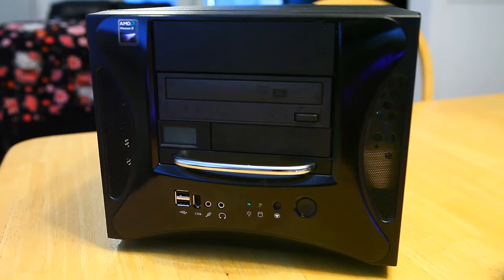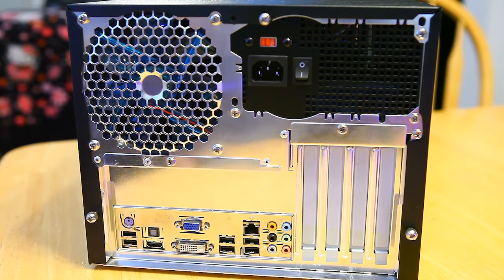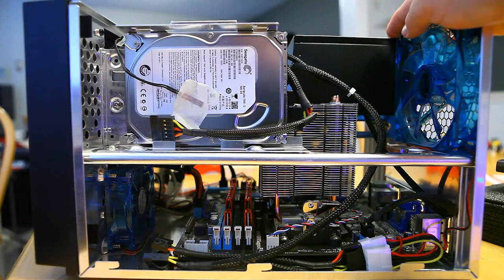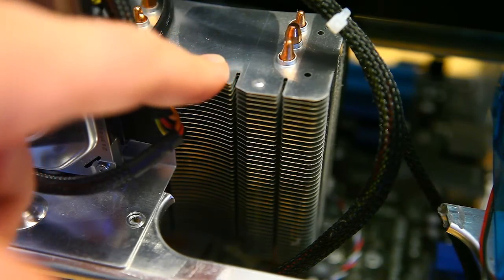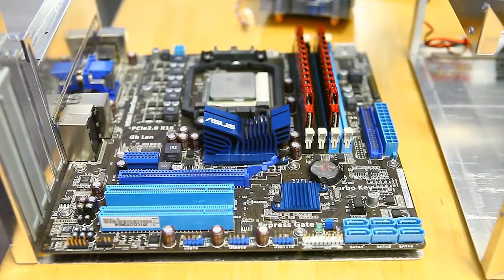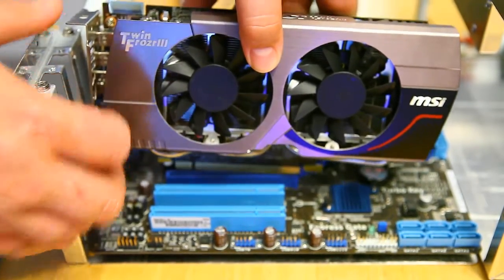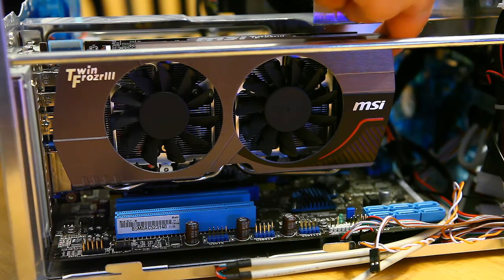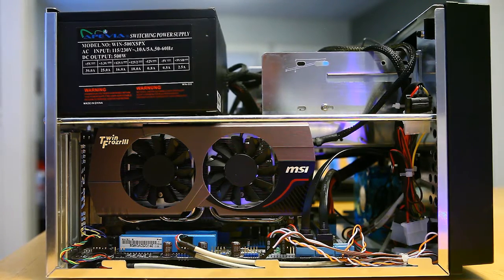HTPC: Home Theater PC Build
This is my HTPC build, used for playing movies, streaming video, music ect. Total system cost was around 350$ before adding the better video card and more ram. Streamed and played all HD movies and mkv files perfectly without the video and ram upgrade, I only did that for gaming purposes. But if you only want a cheap system for videos, music, and web surfing cant really beat 350$

Specs:
AMD Phenom II 955 Black Edition 3.2ghz Quad Core
8gig DDR3 Gskill Ram
500gig Samsung SpinPoint 7200rpm
MSI R7850 Twin Frozr 2GD5/OC
Case: APEVIA X-QPACK2
Mobo: ASUS M4A78LT-M AM3